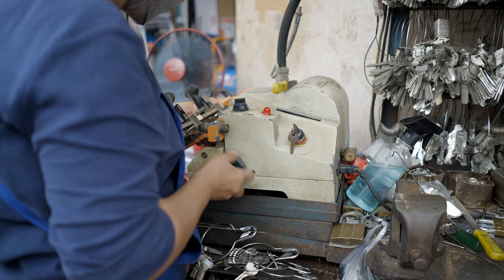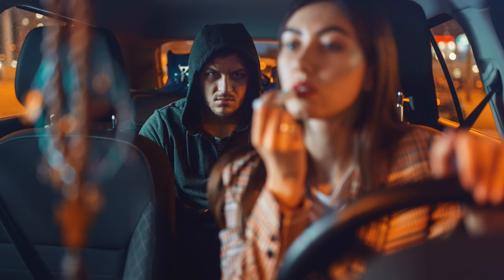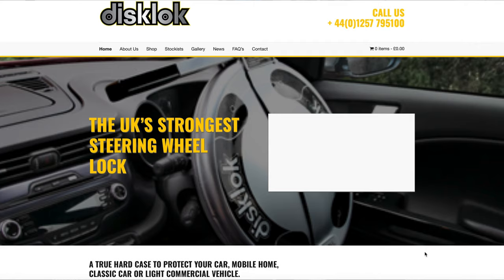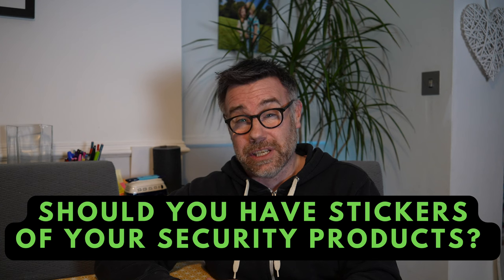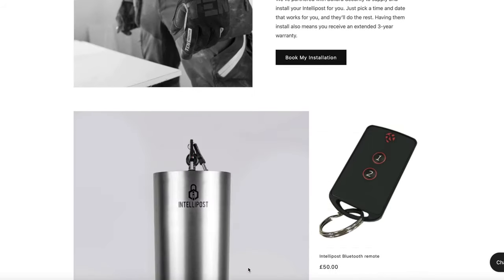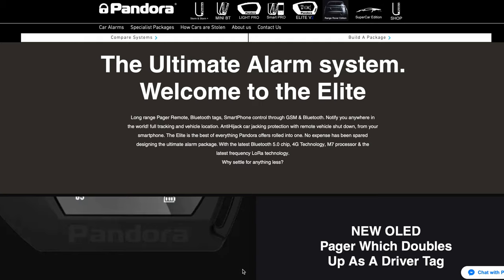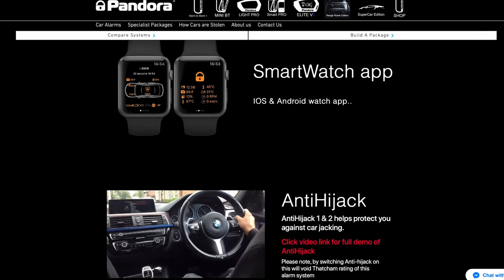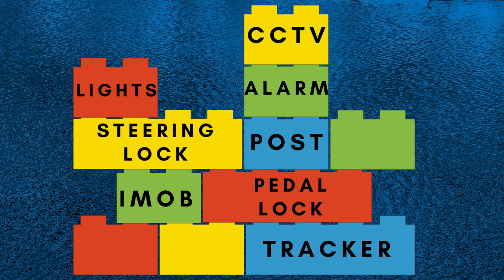Best Campervan Security? - Effective Vanlife Security System Advice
Campervan theft is on the increase. You need to know the best way to secure your van from thieves.
I will share ideas of different products to be utilised, with different options for your vehicle, whether it be a full camper or even a car.

In this video, we're going to explore some of the best campervan security systems out there. By the end of the video, you'll have the knowledge you need to make informed decisions about which security system is right for you and your van.

If you're looking for tips on how to make your van as secure as possible, then this video is for you! We'll discuss different security systems, their benefits and how to choose the right one for your van. By the end of the video, you'll have a good idea of what you should be using on your van, camper van or motorhome

Best way to secure your campervan from theft?

Some of the products discussed

Scorpion Tracker S7, S5 or S5 Plus can be bought and fitted

Apple AirTags - 4 for £99 (at todays date 23/01/2023)

Ann's Cottage - Surf Shop, Clothing

There are many varieties of CCTV and Lighting that can be used.

I aim to answer lots of your questions, such as:
How to stop my campervan being stolen?
What is the best security for my VW Transporter Campervan?
Is it easy to steal a VW Transporter?
Can my van be stolen?
My insurance company want me to have a tracker fitted, which one?

5 in 1 Fire Extinguisher